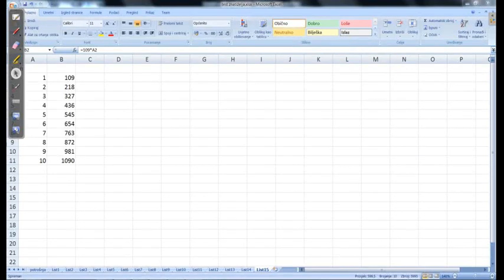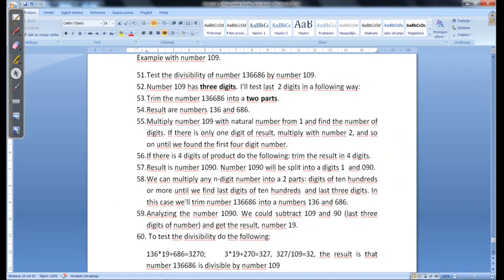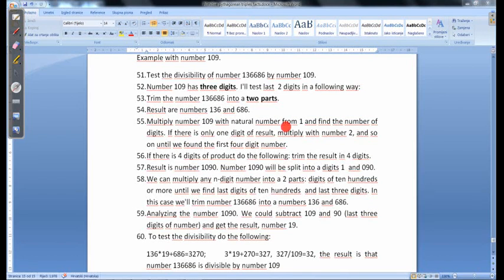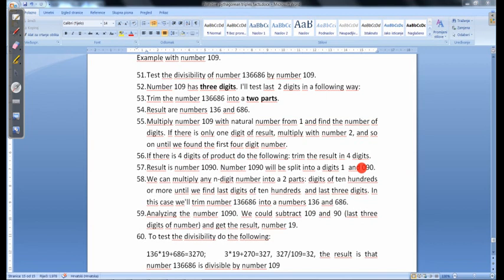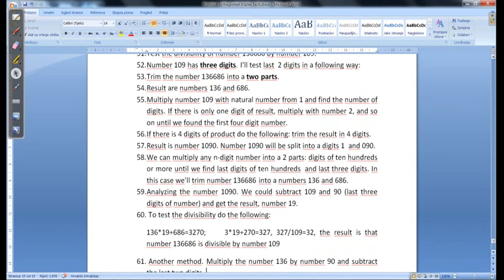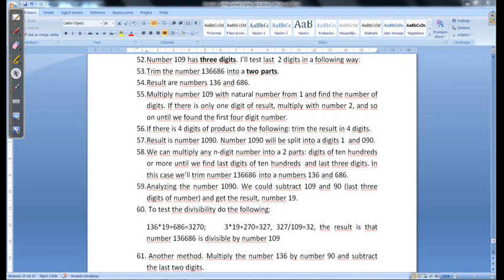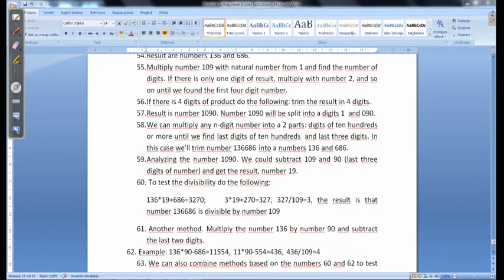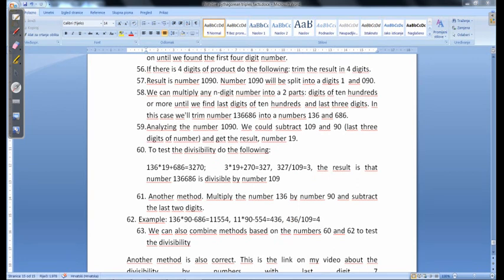Divisibility by number 109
In this video it is explained new method how test any natural number and its divisibility by number 109. In this example it has been tested divisibility by number 7. This is altered rule according to my video on the following